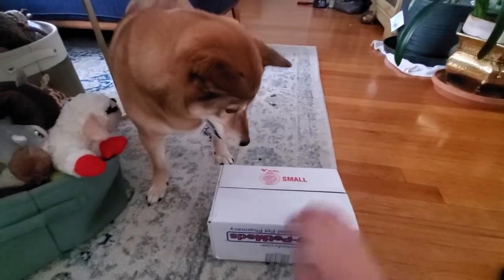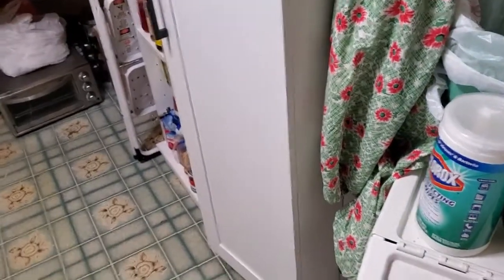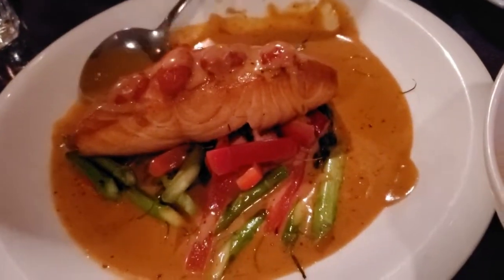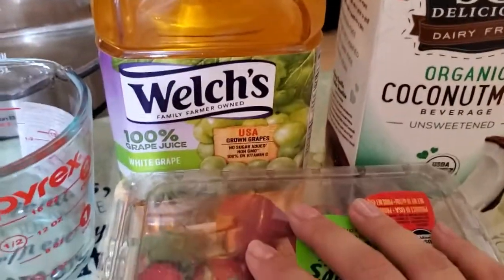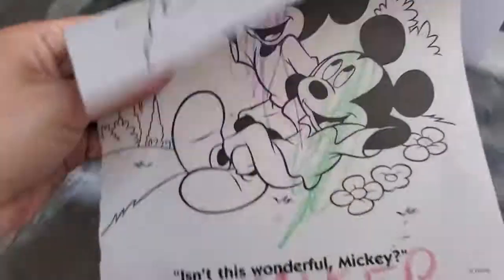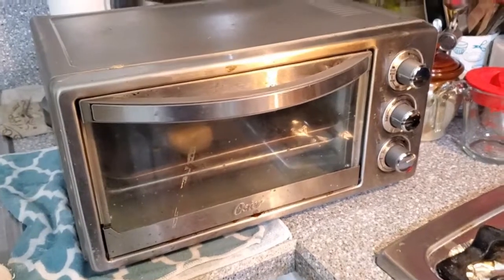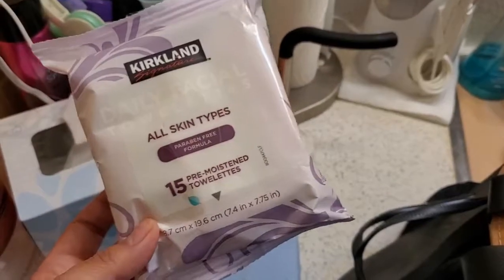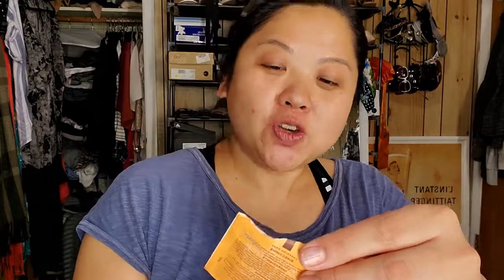VLOG: Labor Day Weekend